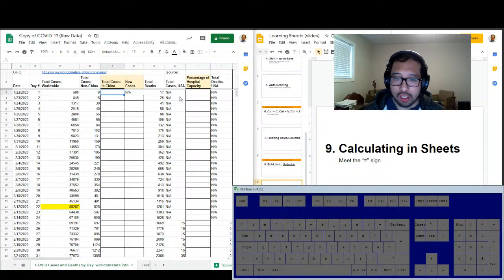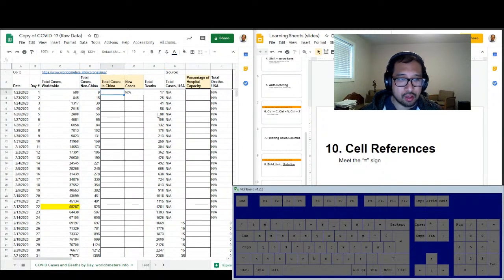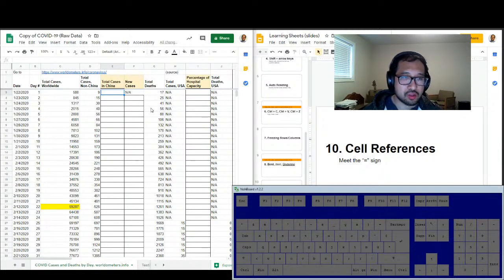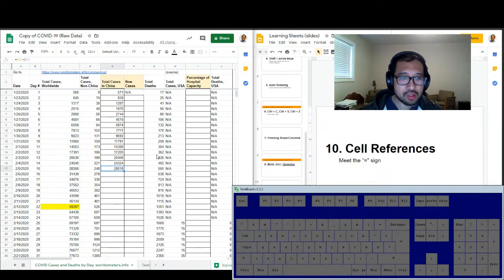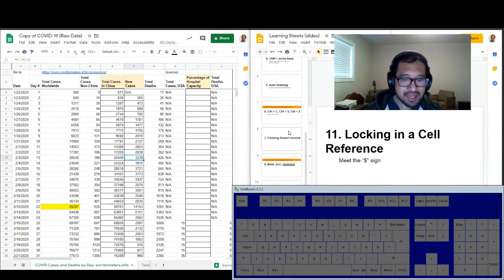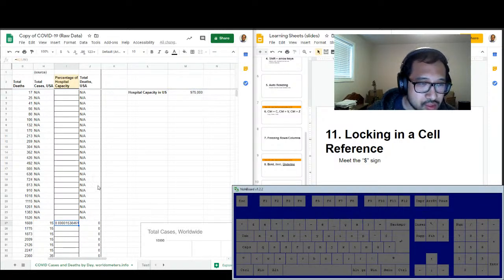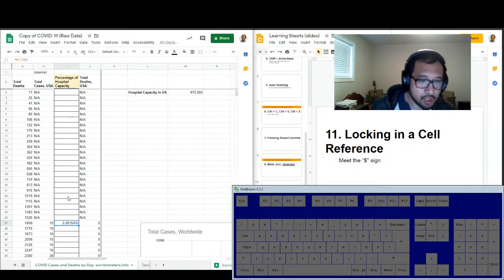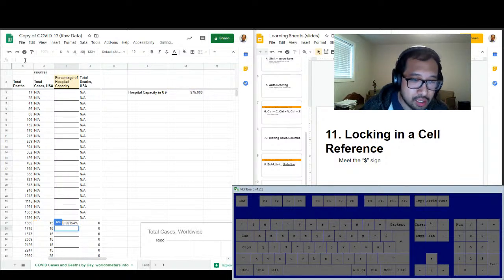Learning Google Sheets 3: Formula$